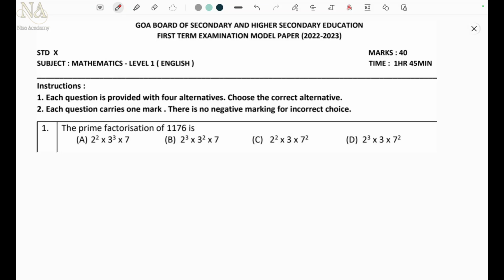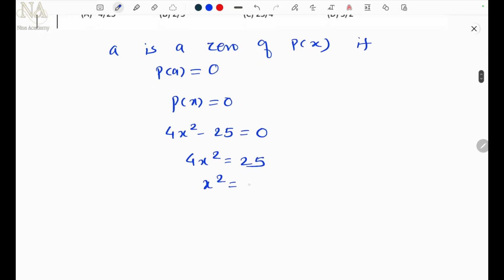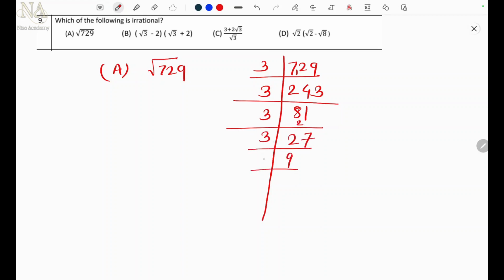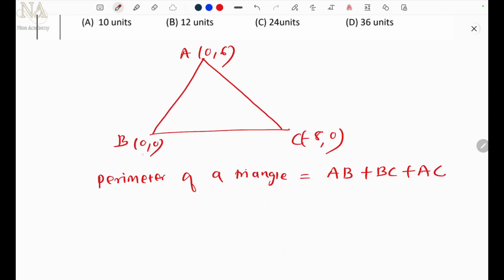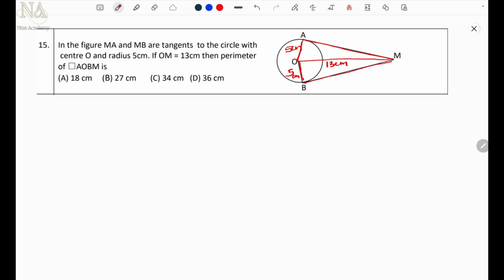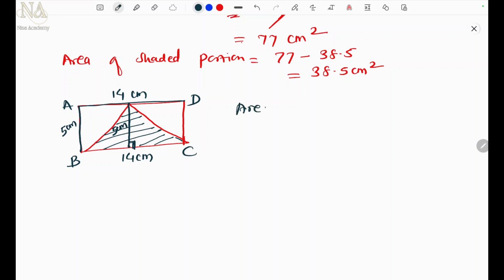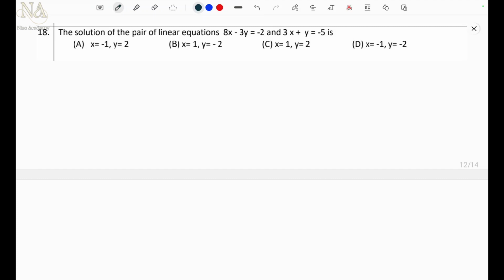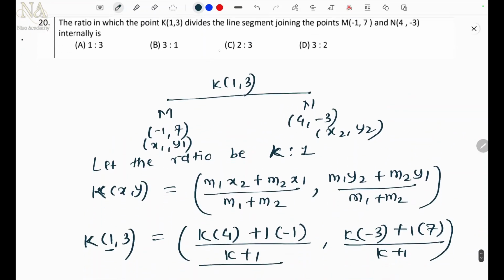Class 10th Maths Model Question Paper (Level 1) | MCQ Solutions 2022-2023 | Goa Board | Part 1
Solution of Maths Model question paper (Level 1) of Goa board
Multiple choice questions from 1 to 20 full solutions